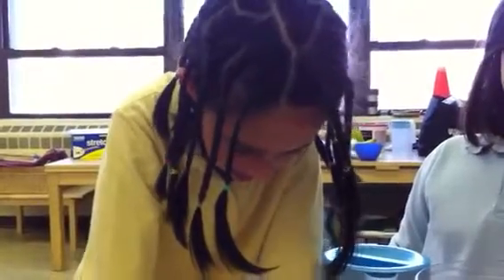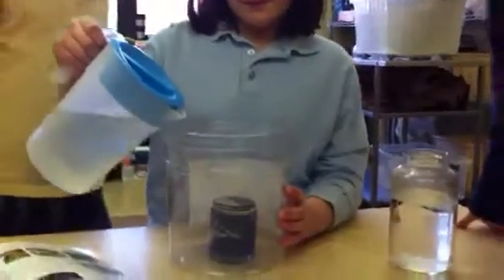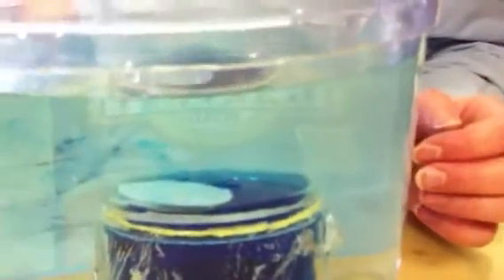Bina and Esti's Science Time: Episode 1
Using a process of diffusion, Esti and Bina model how magma escapes a magma chamber.